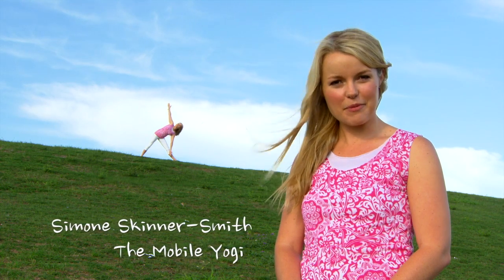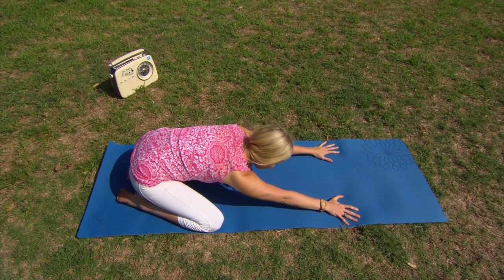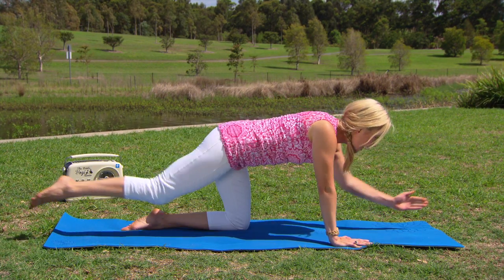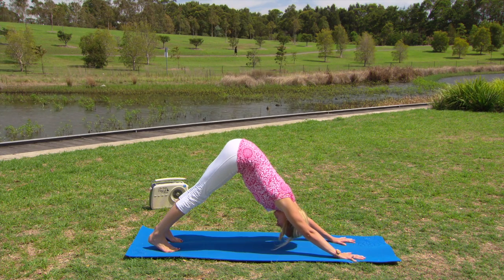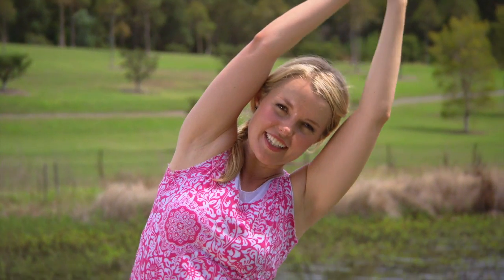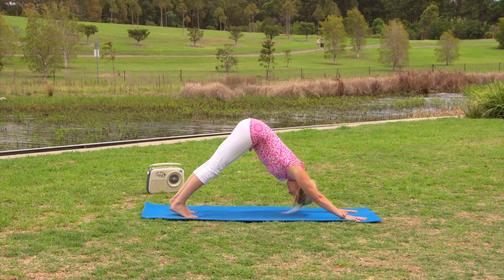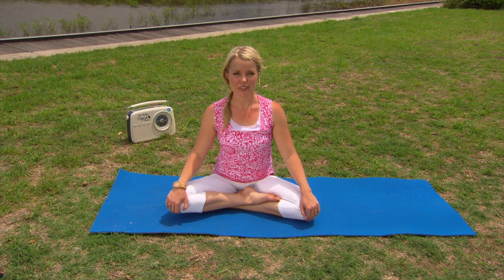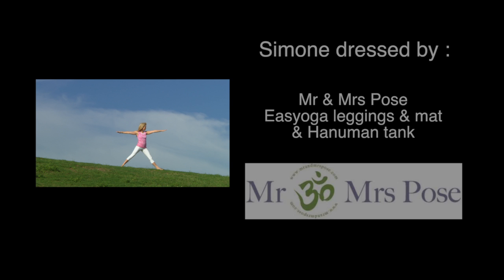Gentle 15minute Yoga Class by The Mobile Yogi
A gentle yoga class designed for the beginner or for anyone looking for a simple, easy to follow home yoga practice. Instructed by Simone Skinner-Smith from The Mobile Yogi in Sydney, this beautifully shot class has been produced so you can practise yoga anytime, anywhere.